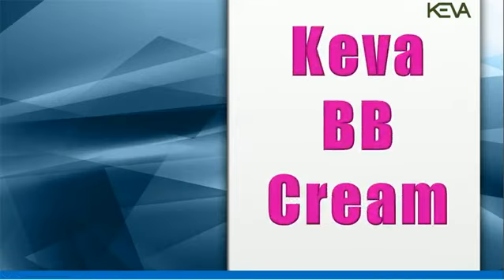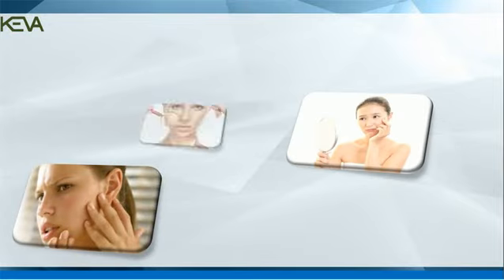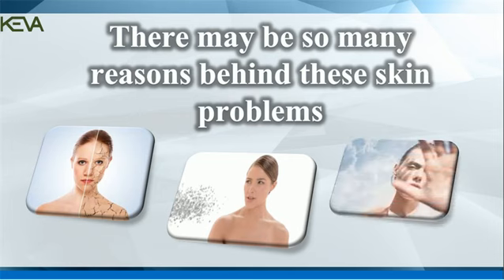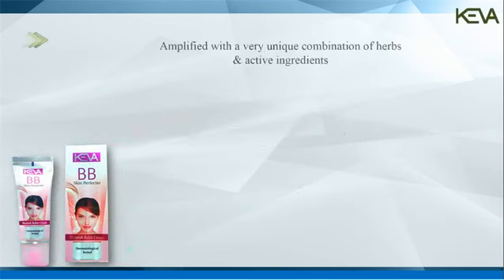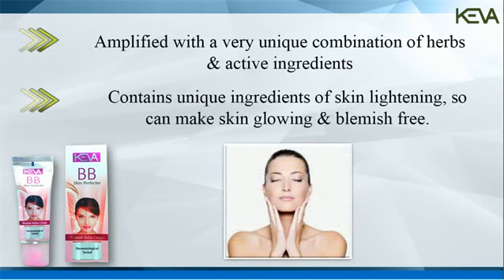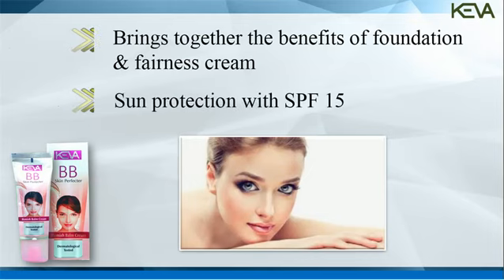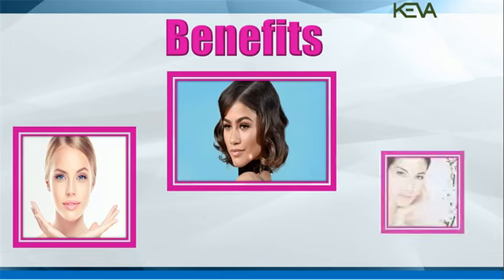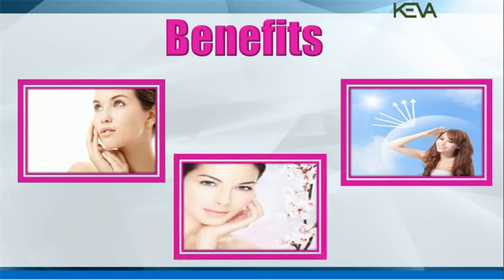KEVA BB CREAM 9932402302